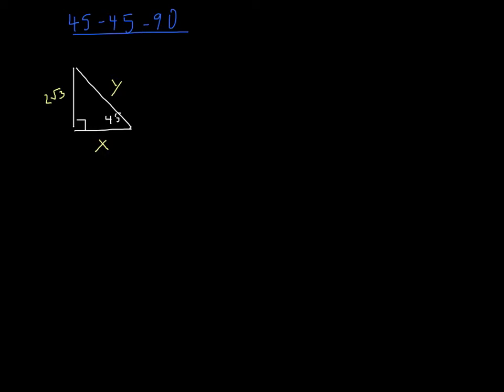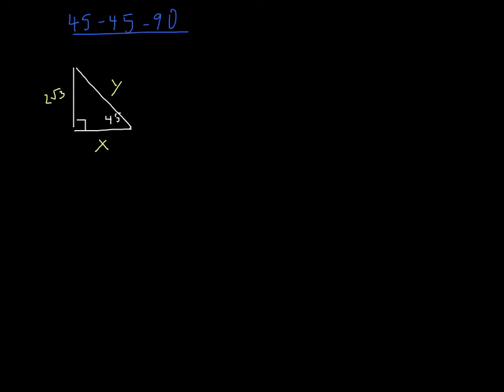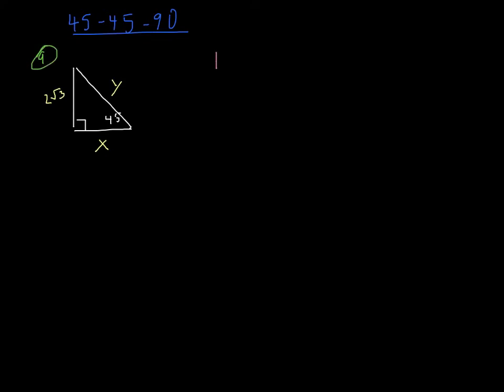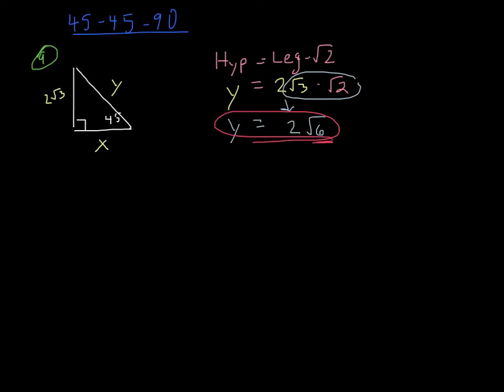45-45-90 Triangles - Video 2